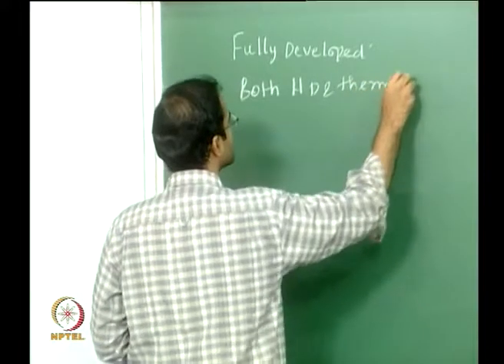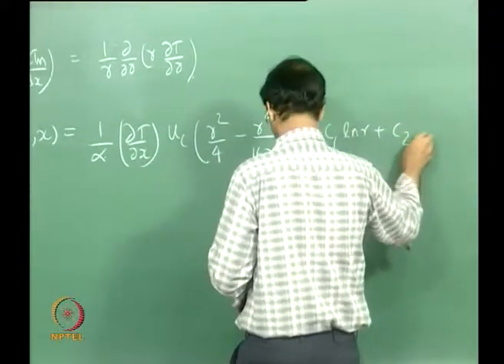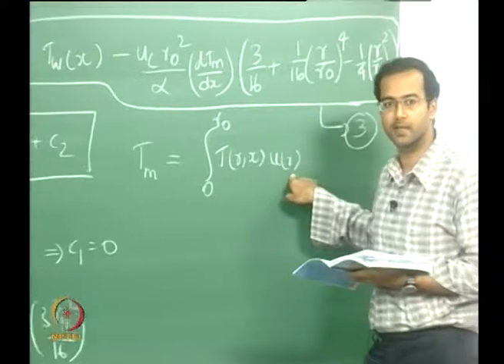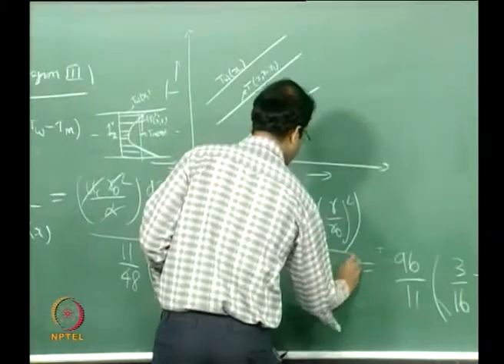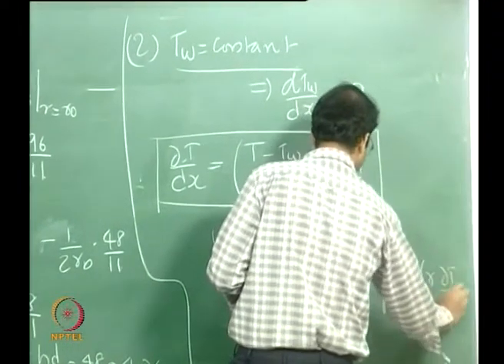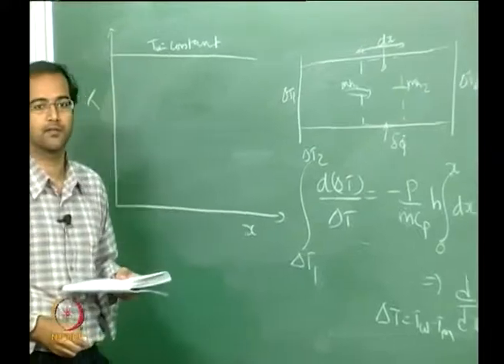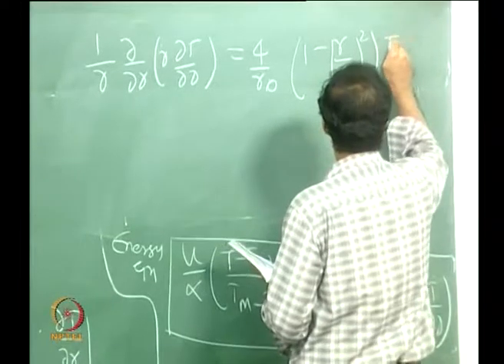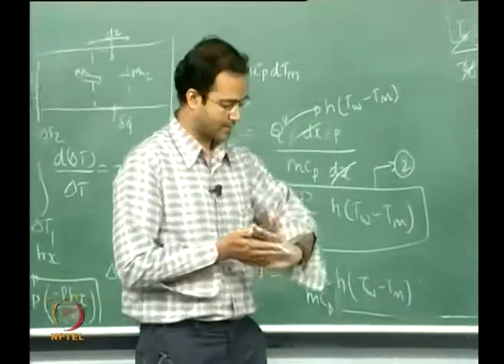Fully developed laminar internal flow and heat transfer